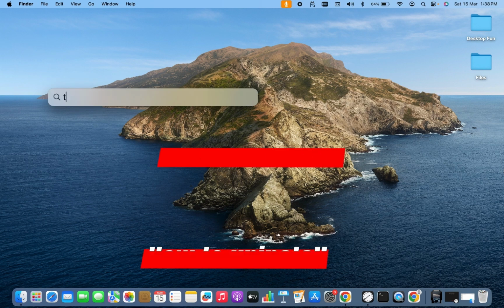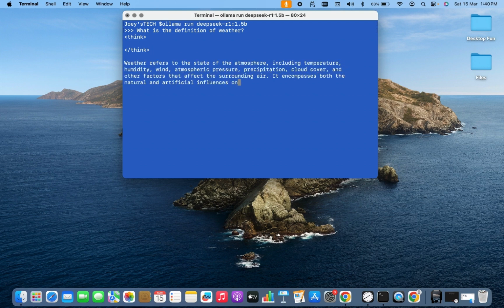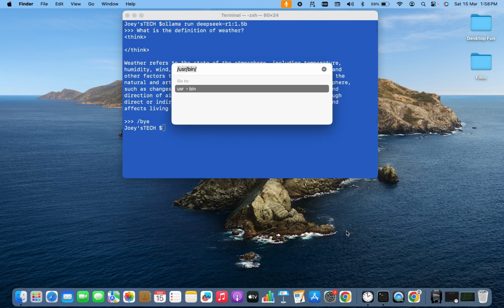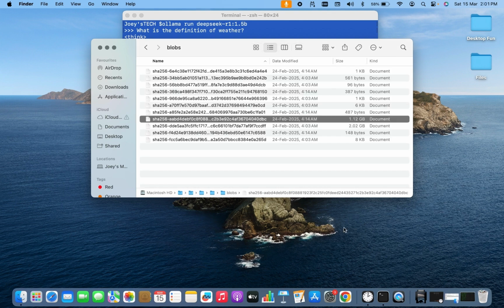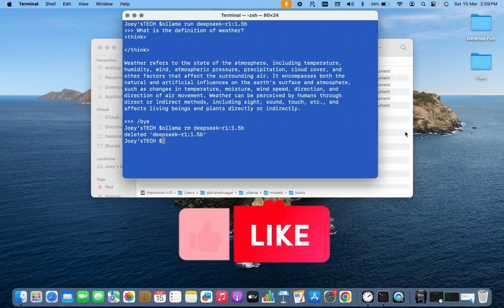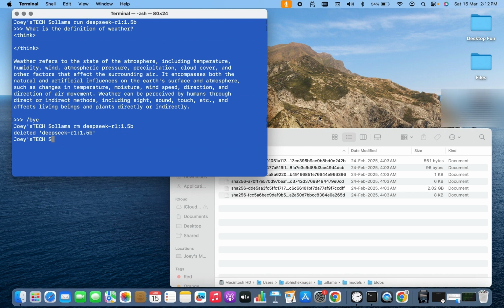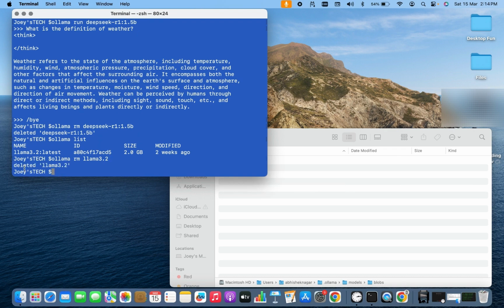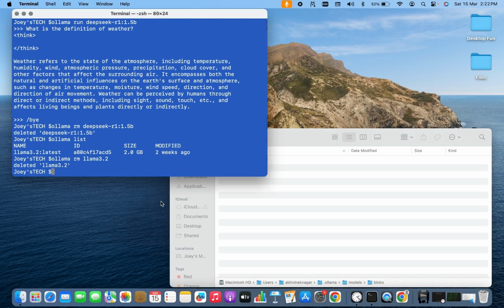How to uninstall Deepseek R1 from Mac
In this video, I will show you how to uninstall Deepseek R1 LLM from Mac that you have installed locally.
There are a lot of things you will learn in this single video by Joey'sTech such as -
1. Listing all the locally installed models
2. The hidden location in the Mac where Ollama has installed the models
3. Remove the deepseek R1 model (in this video deepseek-r1:1.5b) using the ollama rm command
4. Remove the Llama3.2 model using the ollama rm command